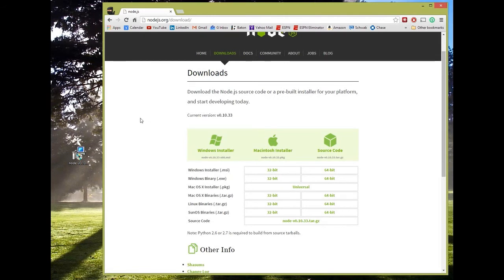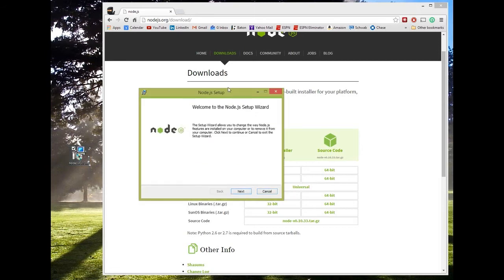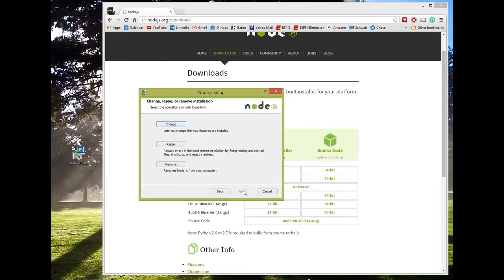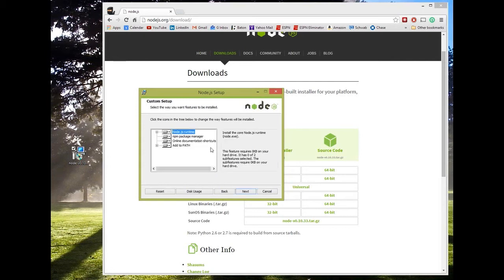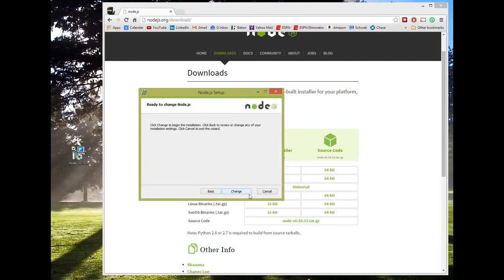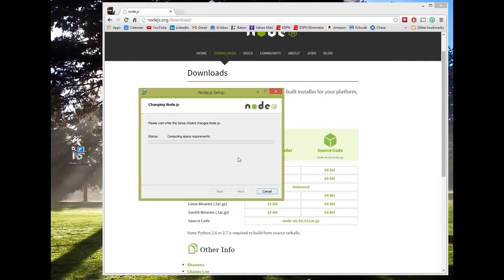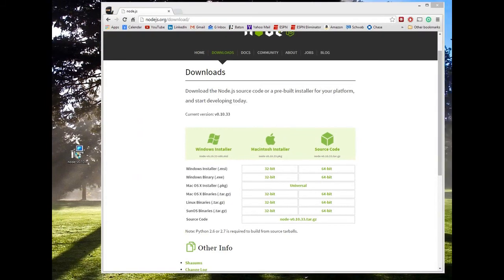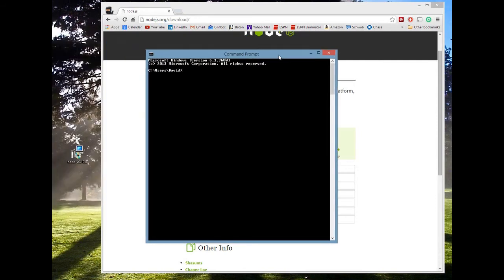Installing Node.js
Installation video for Node.js